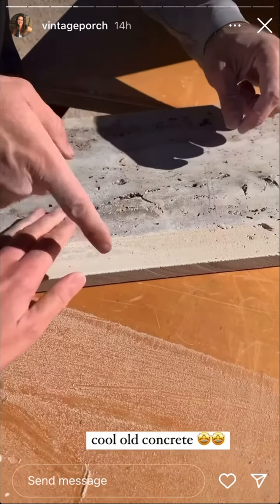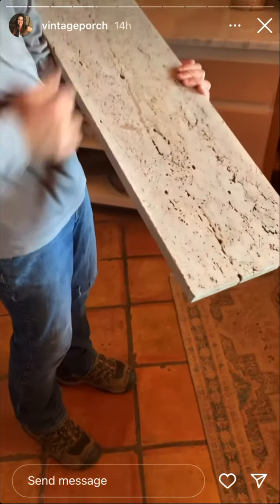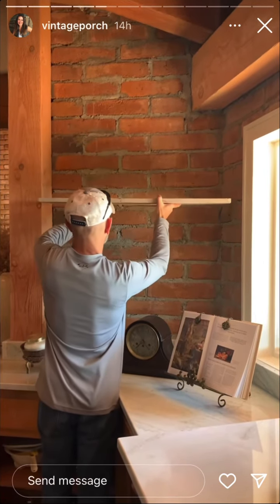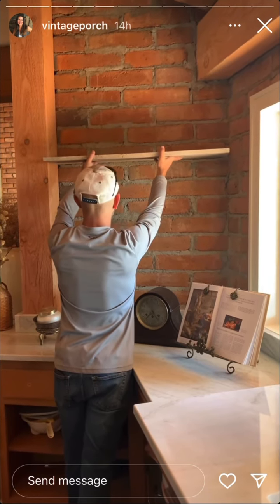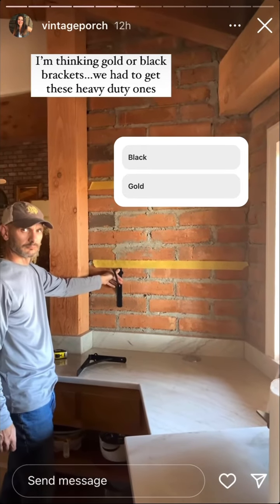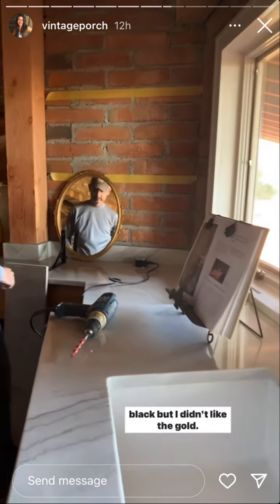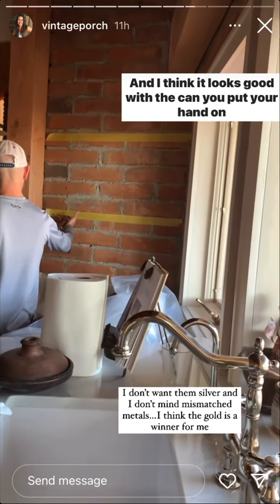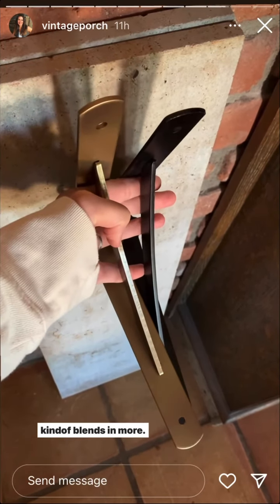VintagePorch - 10.29.22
DIY/ Home/Thrifting
Circus of 5 and 🐶
Psalms 18:2
💗EMAIL to collaborate💗